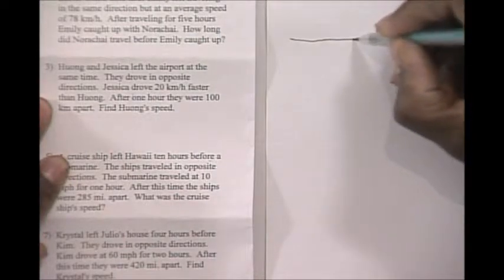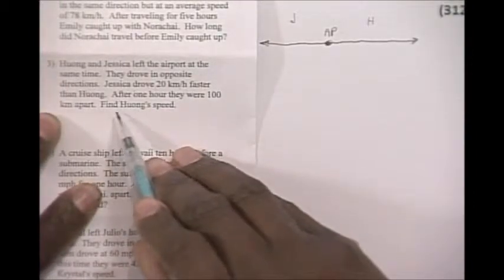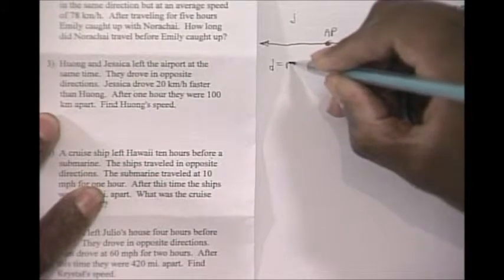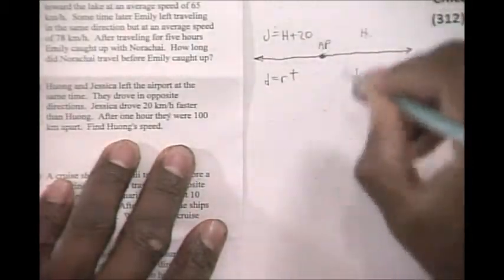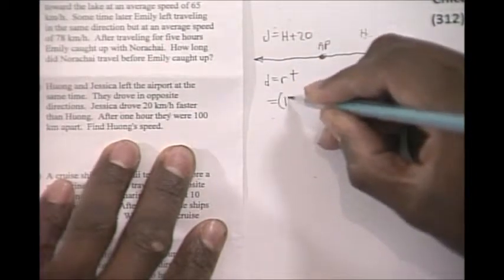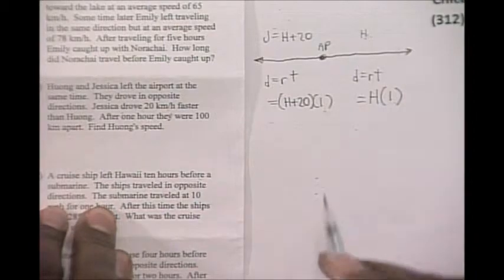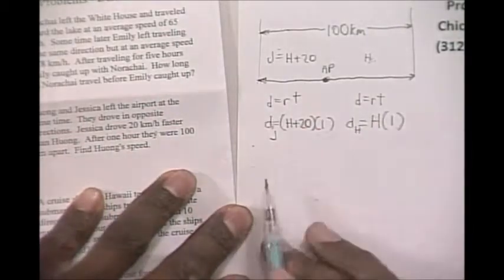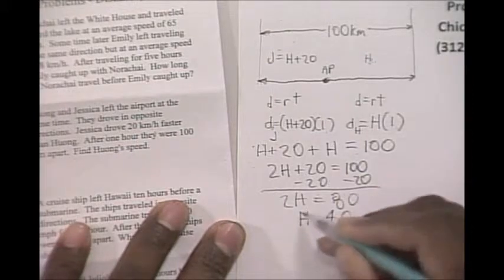distance = rate * time (2 of 6)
Video includes word problems that require understanding the relationship of distance = rate * time.